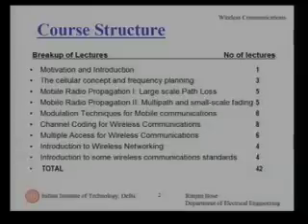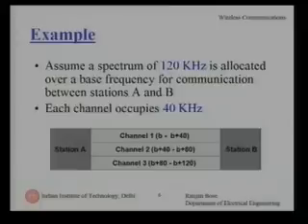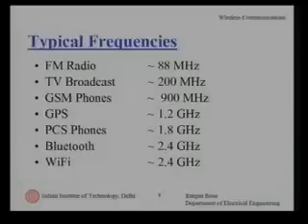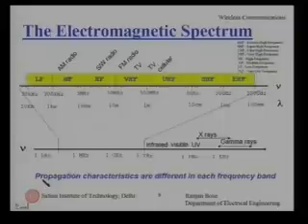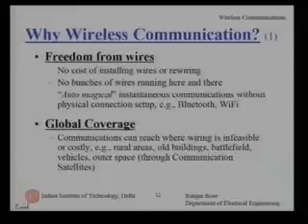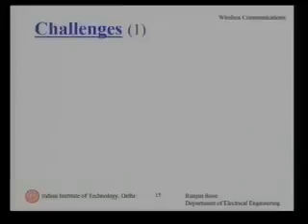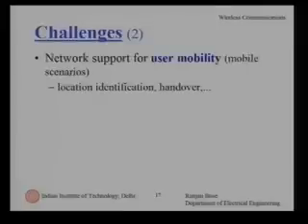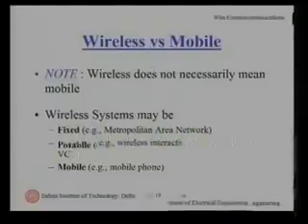Lec 1 - Motivation and Introduction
Lecture Series on Wireless Communications by Dr.Ranjan Bose, Department of Electrical Engineering, IIT Delhi.